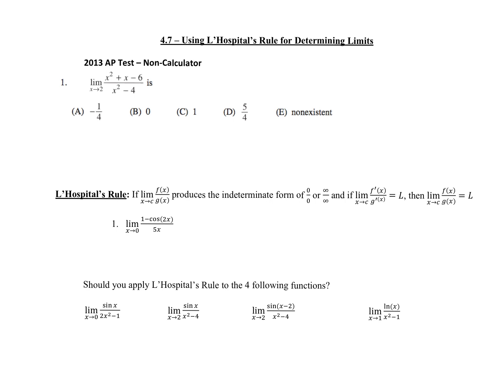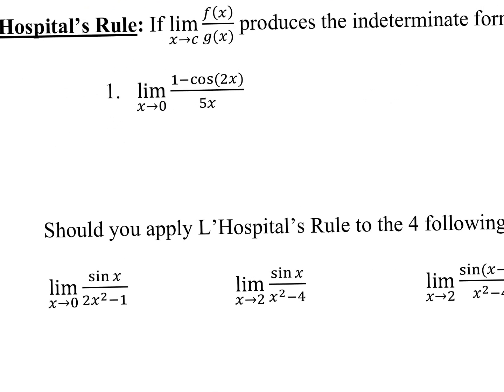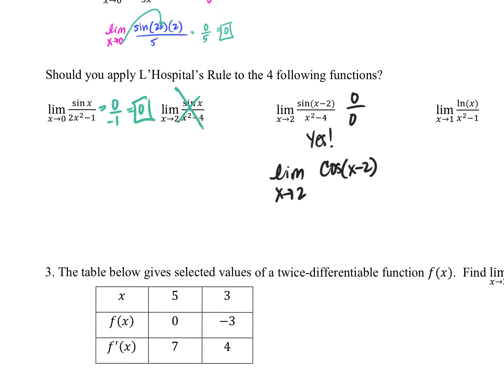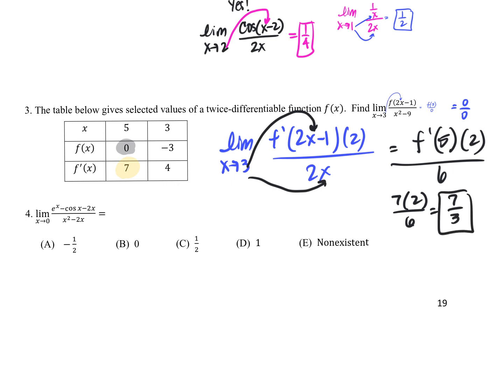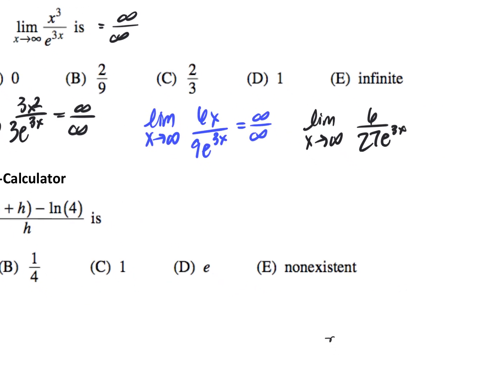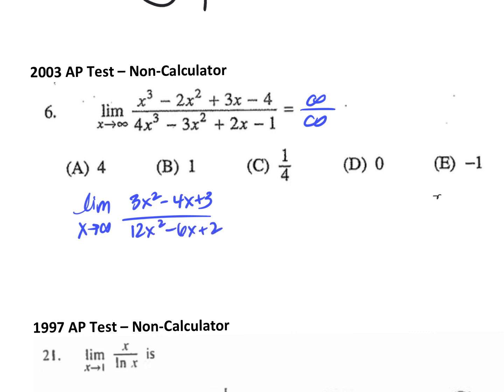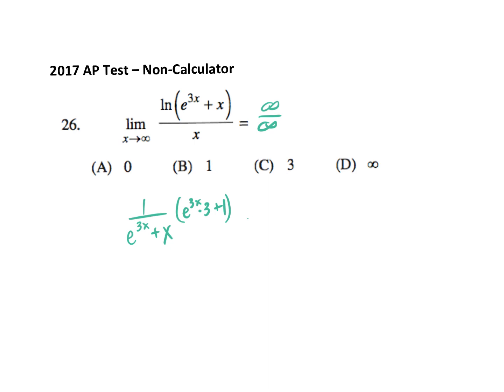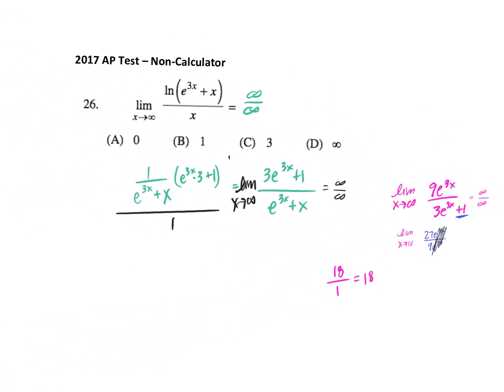Ap calc - Unit 4 Packet